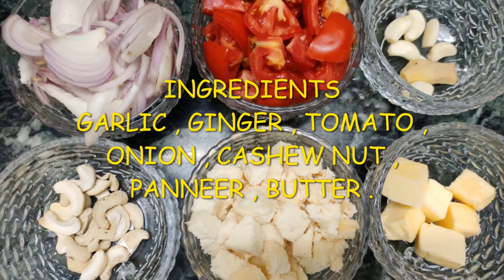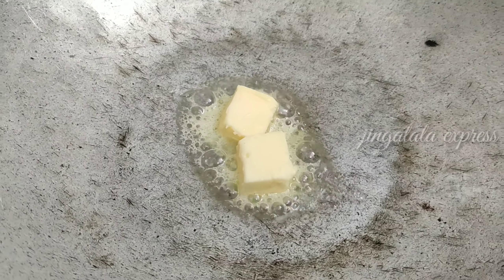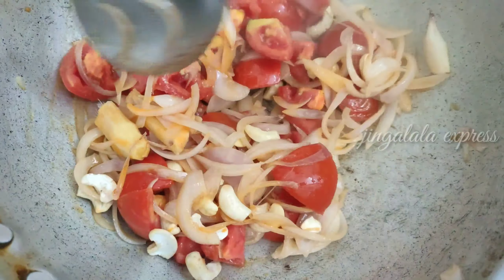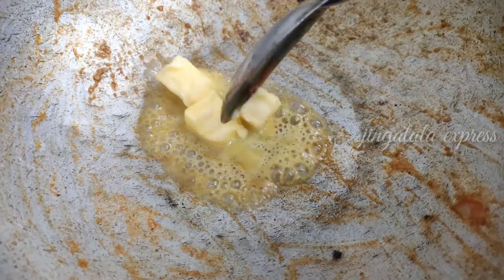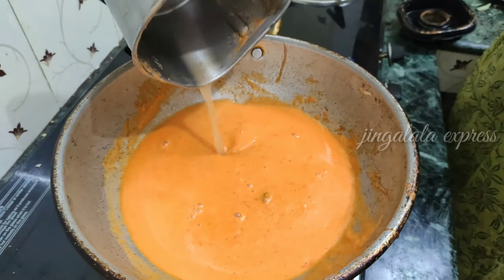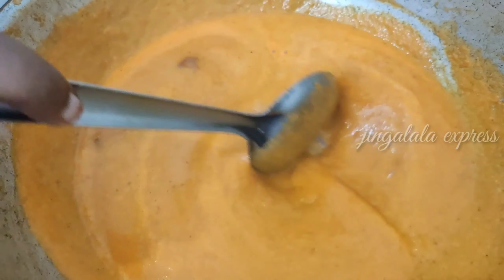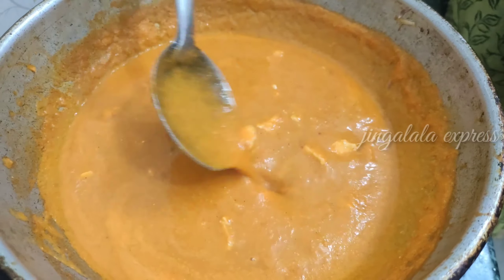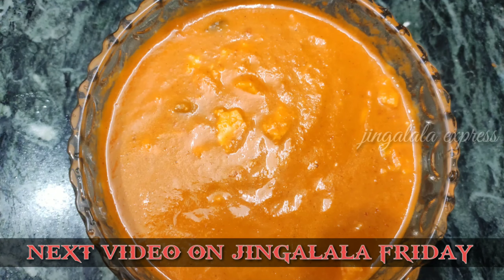How to make paneer butter masala recipe in tamil | ◽Panner◽ Butter masala 😋😋in Restaurant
Panner butter masala recipe is easy

*butter
*cloves
*pods cardamom
*onion
*clove
*garlic
*ginger
*tomato
*cashew
*bay leaf
*chilli
*turmeric
*chilli powder
*coriander powder
*cumin powder
*garam masala
*salt
*paneer cubes
*kasuri methi

If anyone interested in other fields can be seen through this link

if any doubts & feedback can be asked in comments